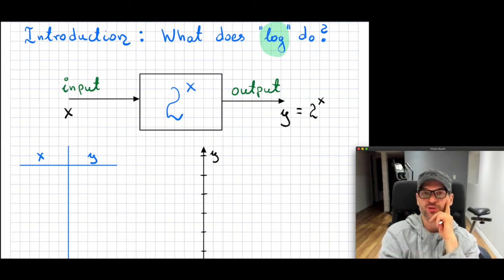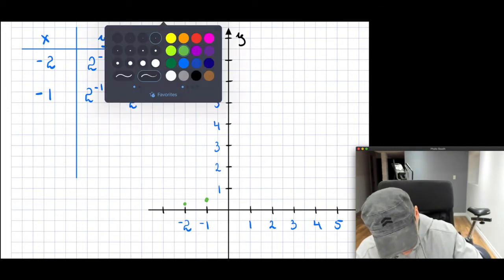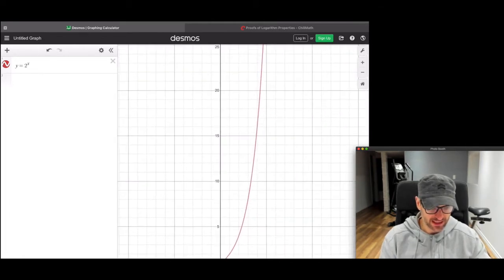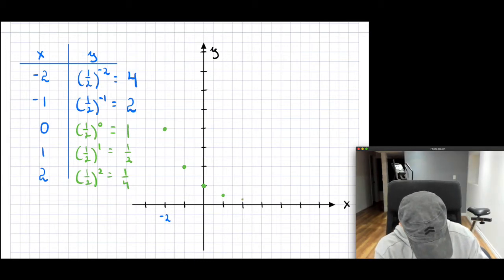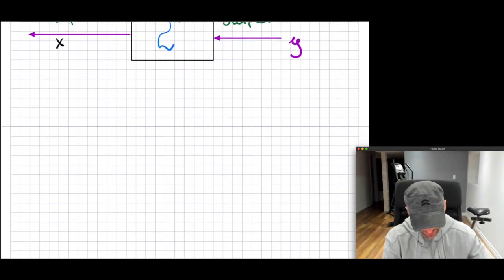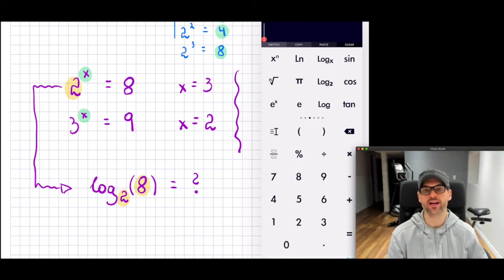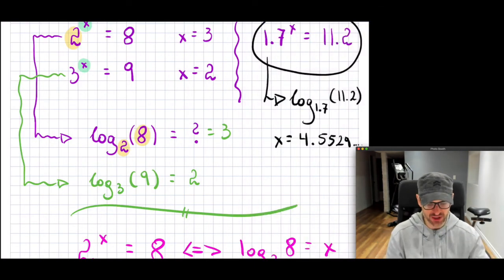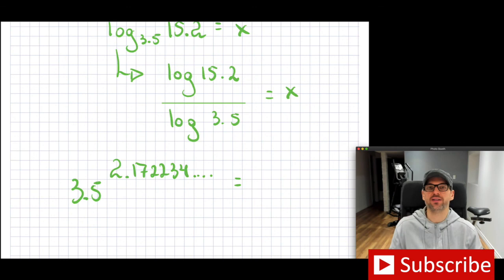Grade 11 Math - What is log on the calculator used for?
This video tries to tie exponents and logarithms together.

Many students look at a calculator and wonder what all the buttons are used for. Here in this video I try to explain what is the use of the "log" button.